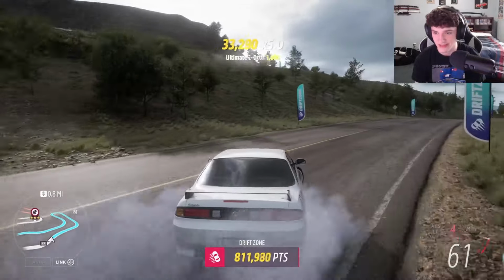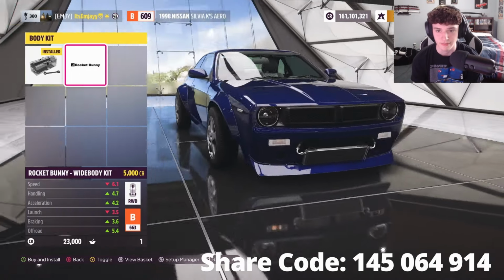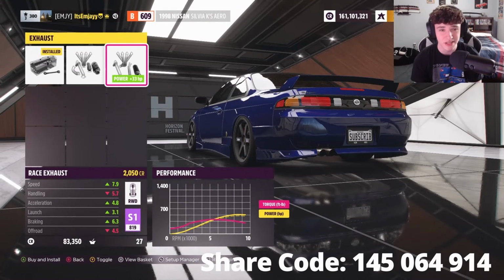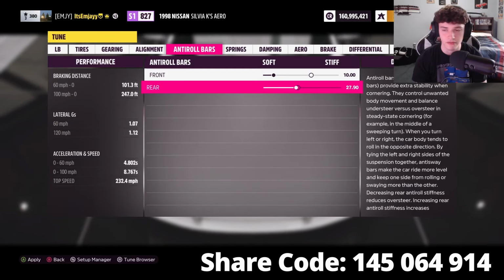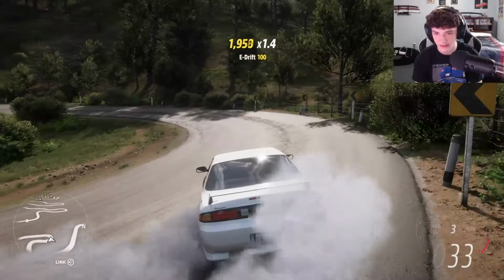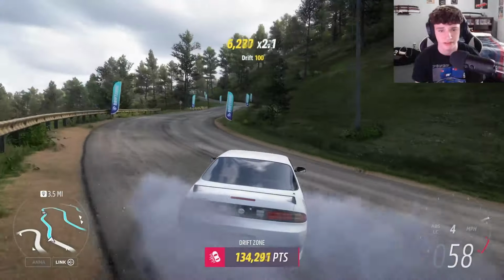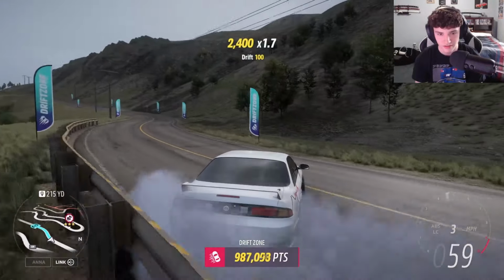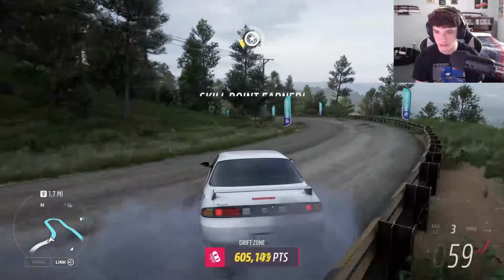Forza Horizon 5 BEST Drift Car + Tune *FOR BEGINNERS* Nissan S14 Drift Build